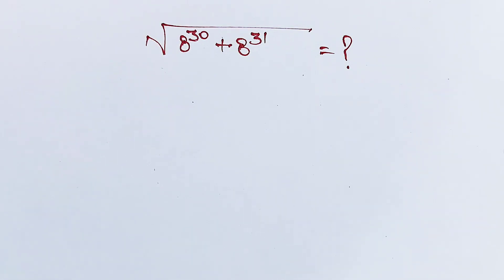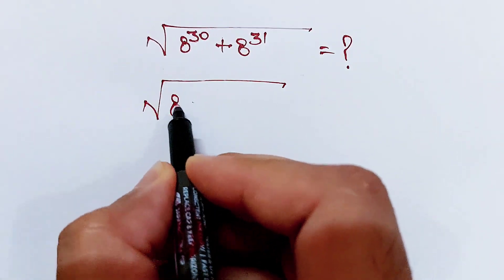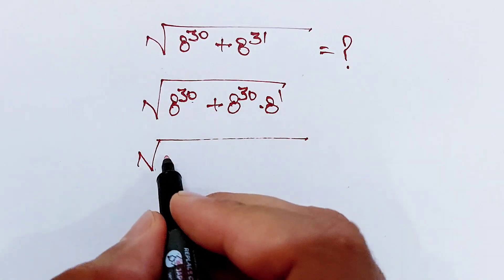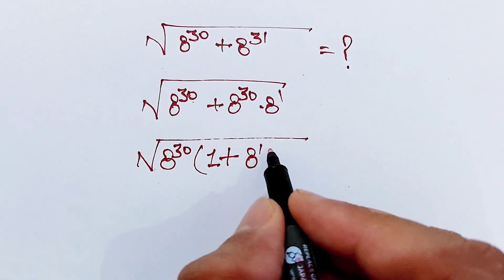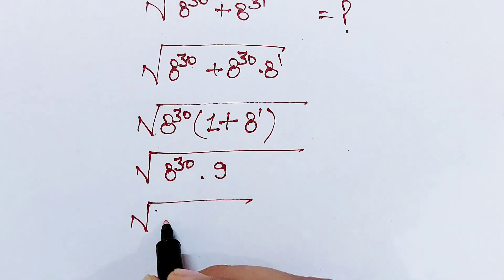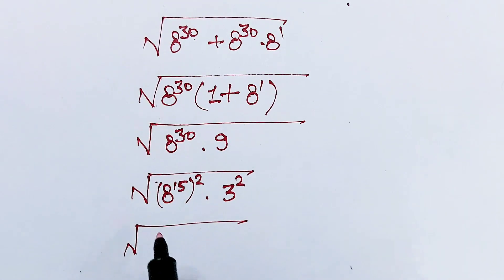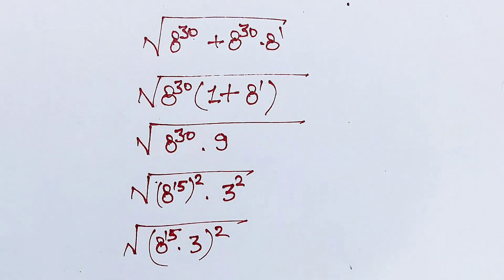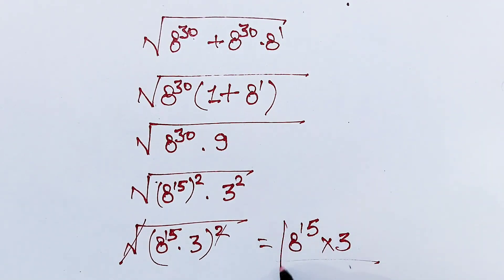A Confusing Exponential Math Problem